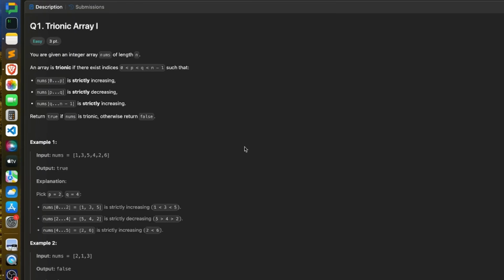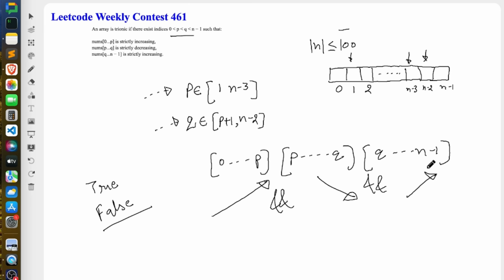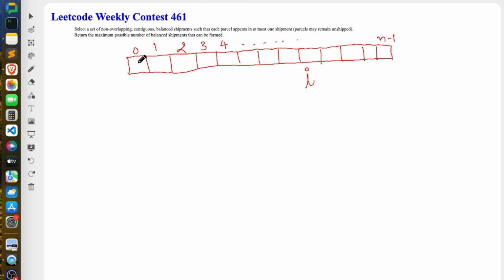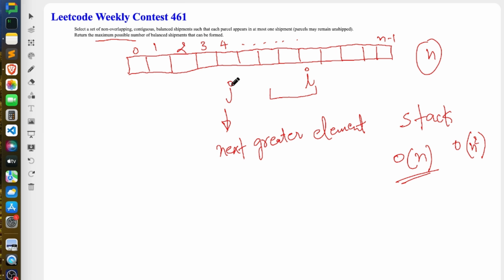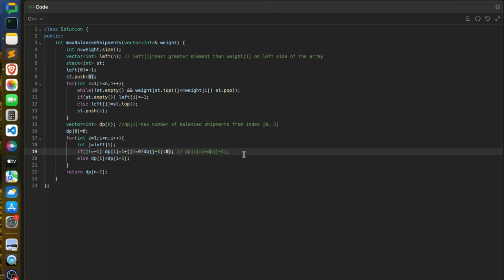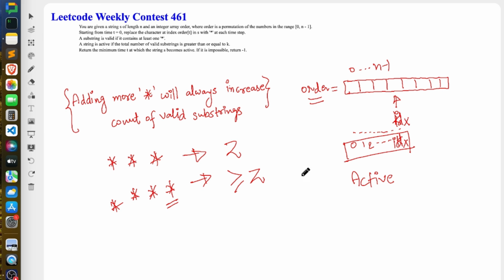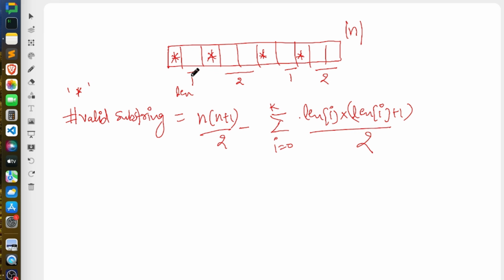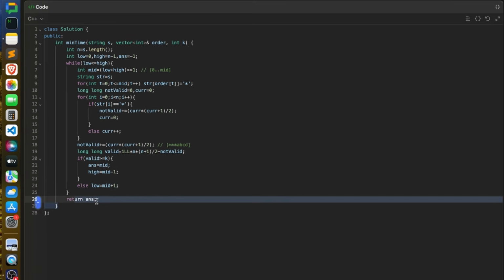Leetcode Weekly Contest 461 || Q1, Q2, Q3 Solution Explained in C++ || Stack, Dynamic Programming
Q1. Trionic Array I (Easy)
Q2. Maximum Balanced Shipments (Medium)
Q3. Minimum Time to Activate String (Medium)
Q4. Trionic Array II (Hard)

In this video, I have explained step-by-step in detail the all four problems A, B, C from LeetCode Weekly Contest 461. This guide includes efficient approaches, detailed code walkthroughs, and valuable tips to help you tackle each problem with confidence.

Time Stamp
00:00 Q1
01:14 Q1 Approach Explanation
03:15 Q1 Solution Code in C++
04:54 Q2
07:56 Q2 Approach Explanation
12:53 Q2 Solution Code in C++
15:24 Q3
16:59 Q3 Approach Explanation
23:19 Q3 Solution Code in C++

Leetcode 461
Trionic Array
Trionic Array I
Trionic Array II
Maximum Balanced Shipments
Minimum Time to Activate String
Dynamic Programming
Stack
Next Greater Element
Next Smaller Element
C++ Leetcode
Next Greater Element
Next Smaller Element
Stack
Queue
Dynamic Programming